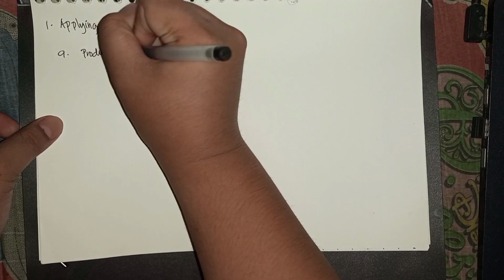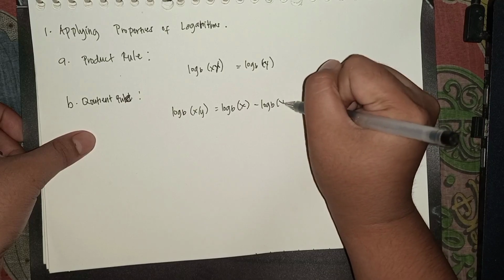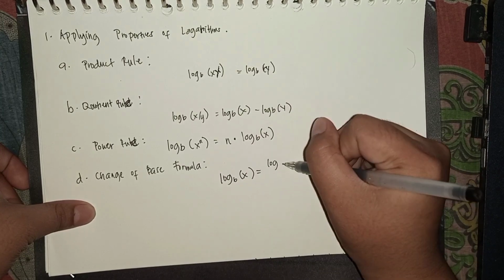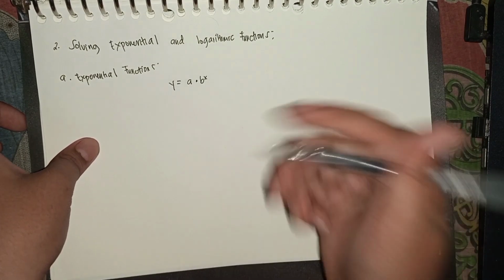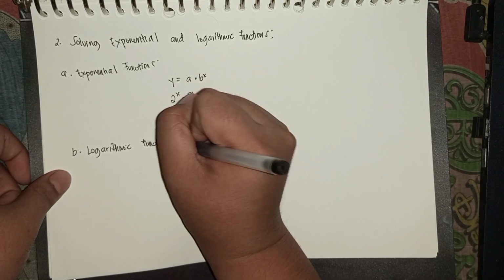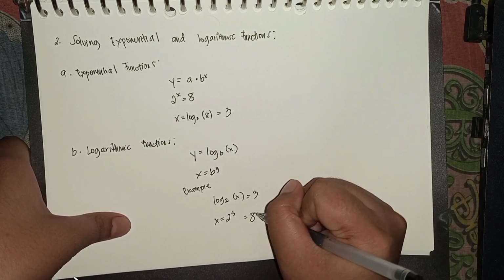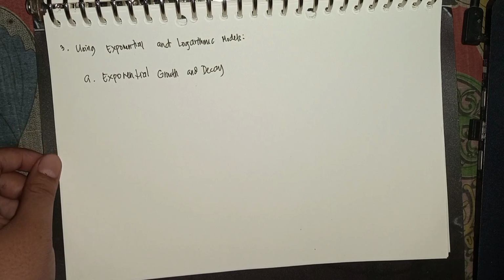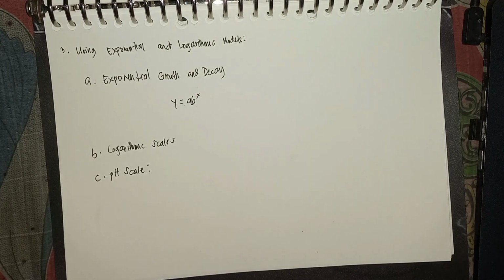F.3 May 8 Performance Task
1. Apply properties of logarithms

2. Solve Exponential and Logarithmic Functions

3. Use exponential and logarithmic models to represent a variety of real world phenomena